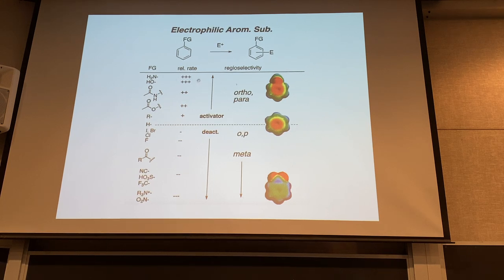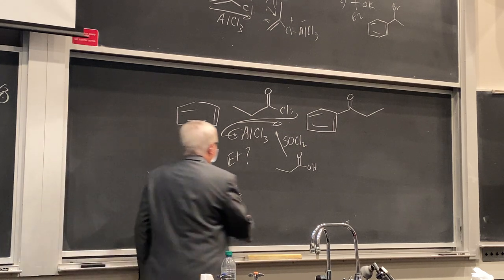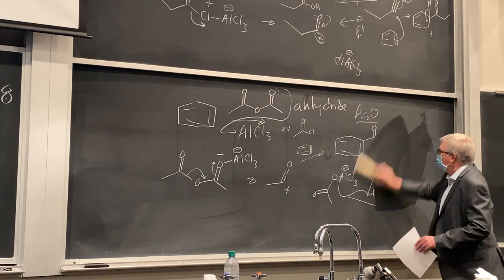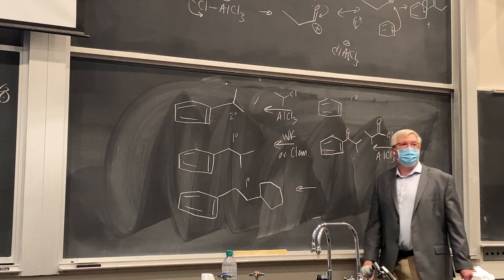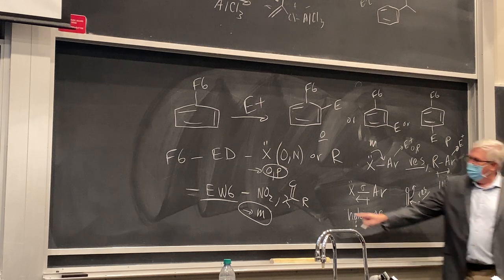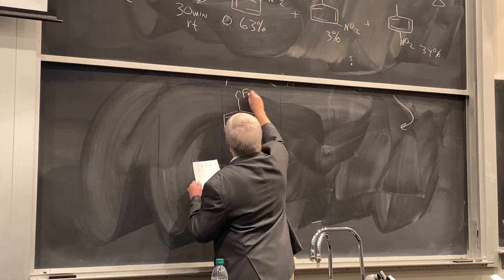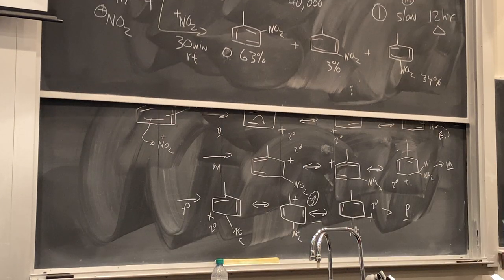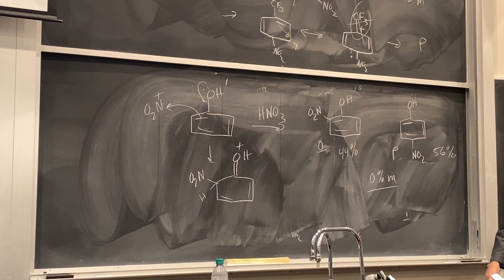Chem352 w2021 Ch.18 part 2